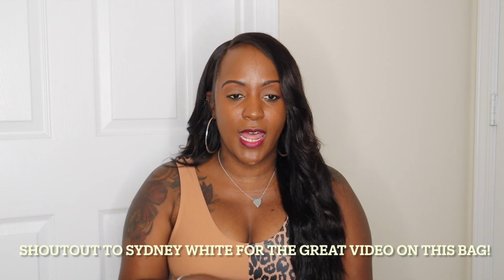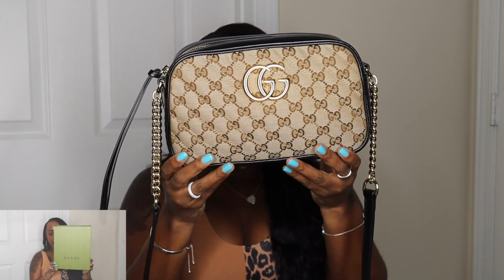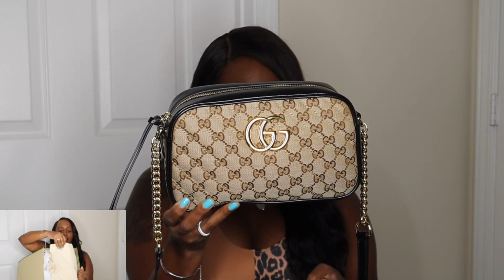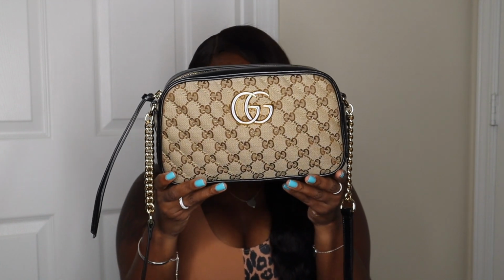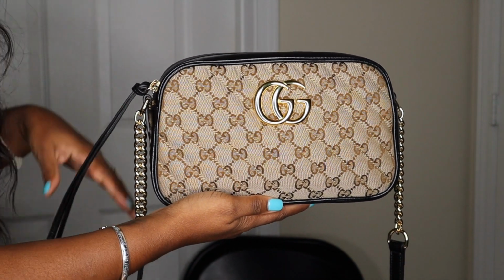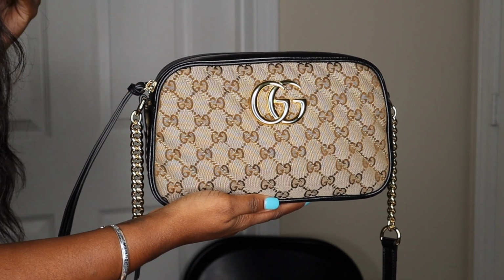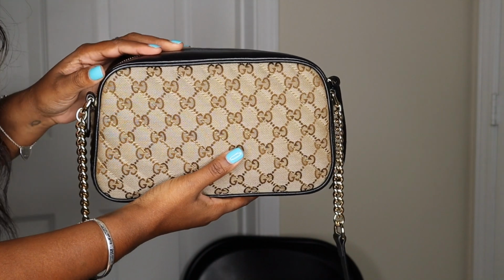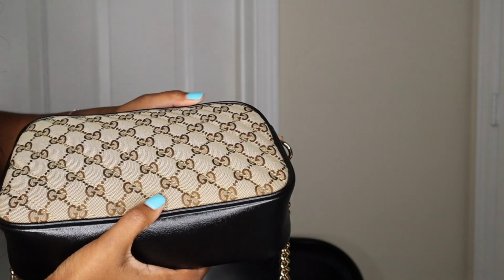😍 UNBOXING MY NEW GUCCI BAG! FT DOSSIER PERFUME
✨PreLoved/PreOwned Bags ✨
FashionPhile